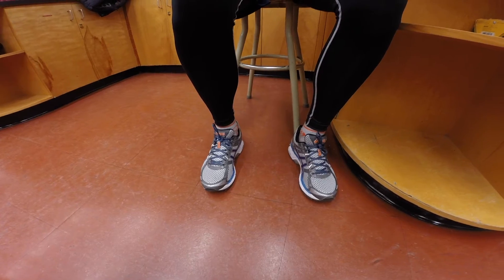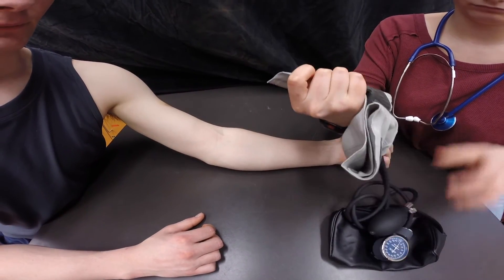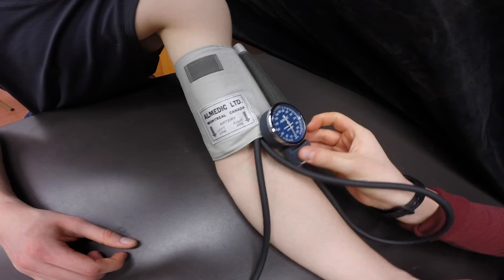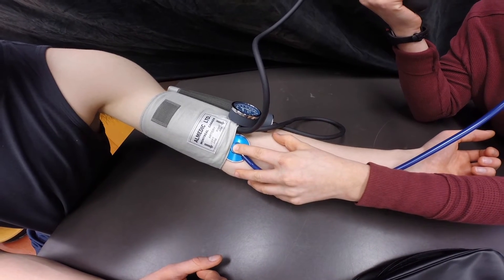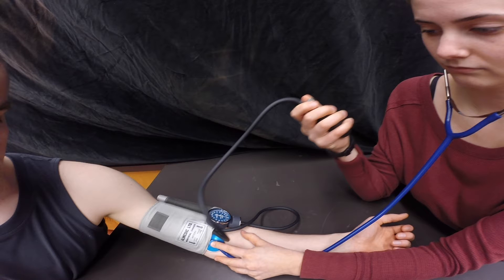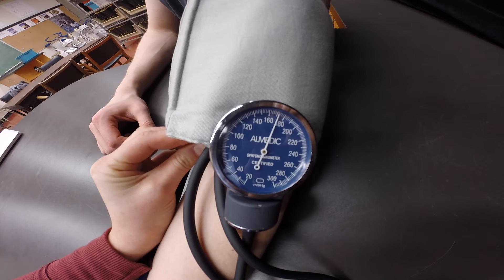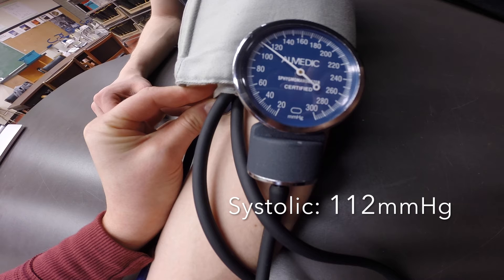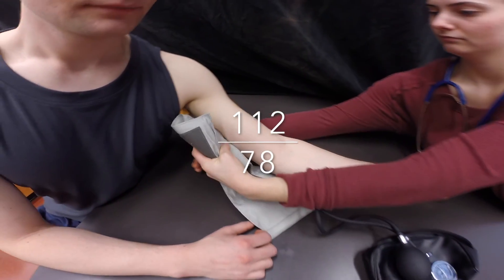Blood Pressure Measurement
This video demonstrates how to take your client's initial pre-test blood pressure measurement using a sphygmomanometer and stethoscope.

Taylor Chestnut - UVic - 3rd year Kinesiology
Laurence Muirs - UVic - 4th year Kinesiology; CPT